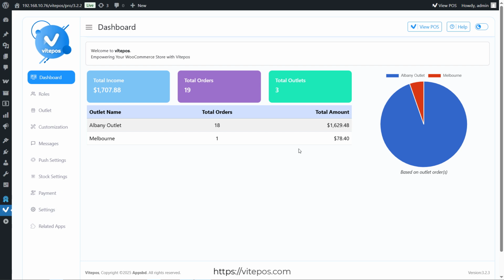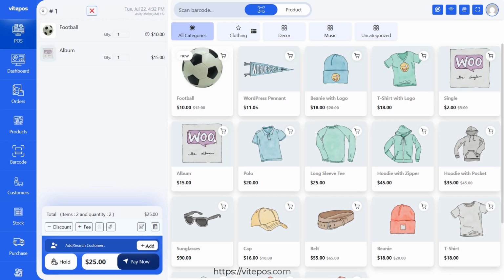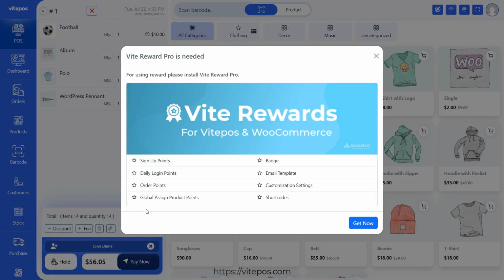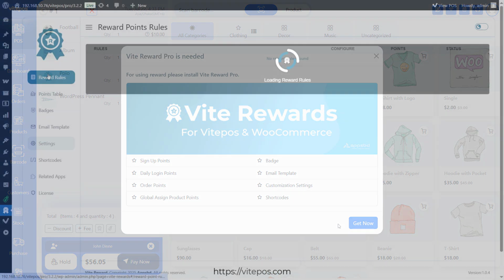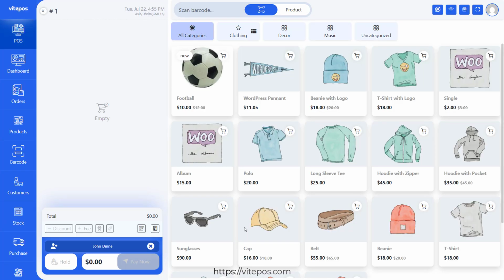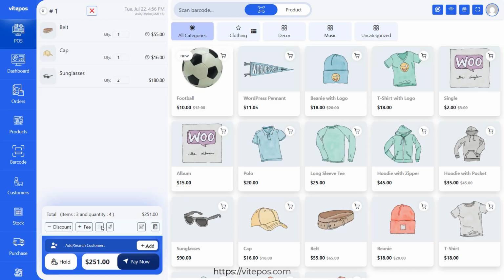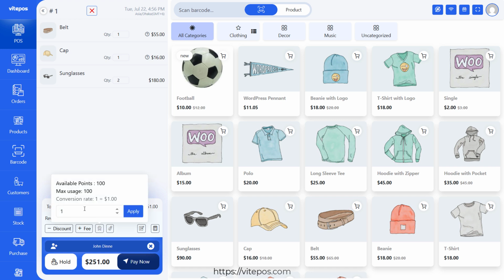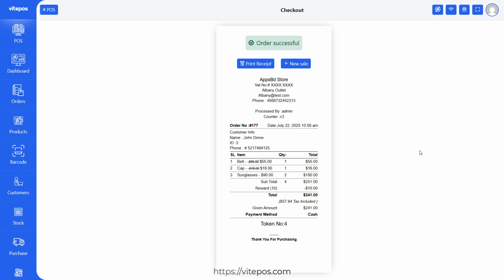How to Use Rewards on Vitepos Pro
Vitepos is a point-of-sale system for WooCommerce. You can easily handle your local store with Vitepos; also, you can use your existing online store as a local store with Vitepos. It is a very fast and reliable point of sale (POS) plugin. It's fully responsive (mobile, tablet, laptop, desktop, large screen). It has been developed with the very latest technology and also follows WooCommerce development code standards.

✅ It has full customizable role management; you can create roles (cashier, manager, etc.) and set customizable permissions to those roles.
✅ Tax calculation based on outlet location. Also, vendor management and purchase module for inventory are included.
✅ You can enable offline sales, hold cart features. And for its easy UI, you can add a customer/search a customer from the cart panel.
✅ Broke the connection of the internet no matter of Vitepos, your customer doesn't need to wait for the order process. Offline ordering is an amazing feature of Vitepos.
✅ At a time, you can pay by cash, card, and other methods as customers want.
✅ Product can be created and managed by Vitepos with its very user-friendly UI.
✅ You can use the default WordPress login or the Vitepos built-in login form. Also, you can bind the post to any page of your WordPress. So it can not be publicly open for all visitors.
✅ You can use any barcode device on it, and if you use it on a mobile device, then you don't need any barcode reader device; it uses a mobile camera to scan barcodes.
✅ It also has cash drawer management.
✅ It has a unique ability to share user access levels or the power of your staff by roles.
✅ Manage users/staff of your store from the Vitepos user management panel.
✅ Vitepos uses the most elegant and material design in its user interface. All the data is syncing in the blink of an eye. Any customer will fall in love with its attractive, user-friendly, and nice design. See more.
✅ Comprehensive POS Reporting Module, which provides detailed insights into your business with da dashboard, daily, order, product, customer, and staff reports. You can filter data by outlet and date, and even download PDFs for easy analysis.
✅ Discover the Order Token Number System, a game-changer for order management. Activate tokens in the Admin Panel, customize prefixes, and enable daily resets to streamline operations.
✅Check out the QR/Barcode Generator for Tables, perfect for enhancing customer experience. Generate codes, customize notes, and print them for seamless table management.

Whether you’re running a restaurant, retail store, or any table-based business, these features are designed to make your life easier.

🔴 *** ABOUT APSSBD ***
Appsbd is an A-1 and enduring WordPress plugins & application developer company. We are sincere about quality and how to ensure the usability of software. Appsbd knows that.

• vitepos
• pos
• bestpos
• pointofsale
• woocommerce
• e-commerce
• ViteposIntro-Pointofsalesoftware
• possoftware
• store-manage
• manage-store

🔎 HASHTAGS 🔎
#e-commerce
ViteposIntro-Pointofsalesoftware
store-manage
manage-store